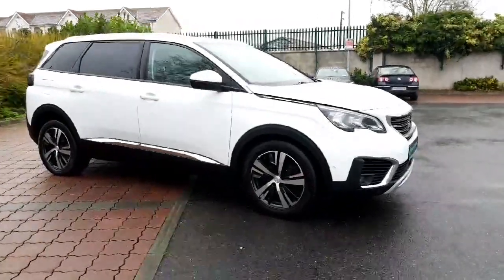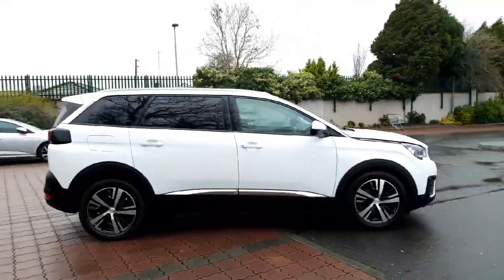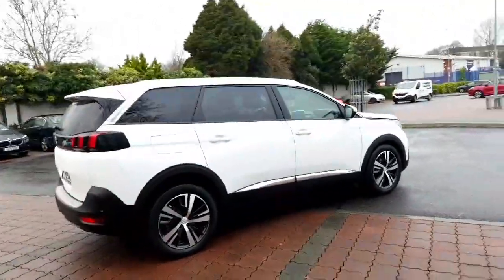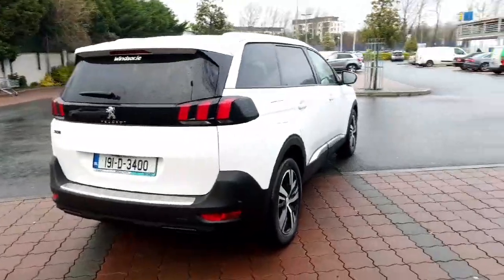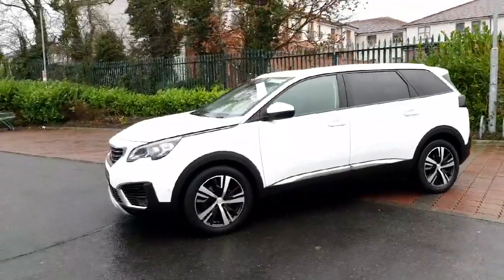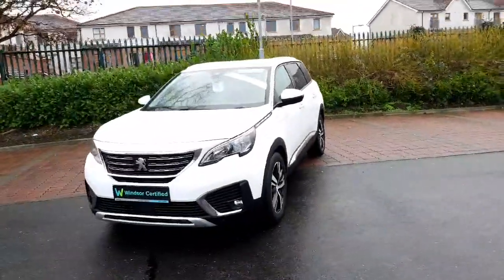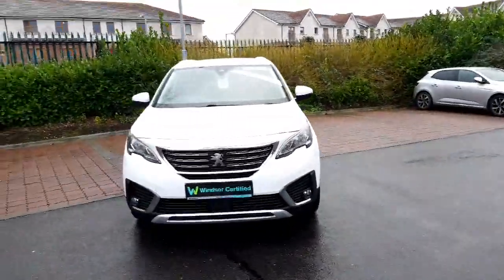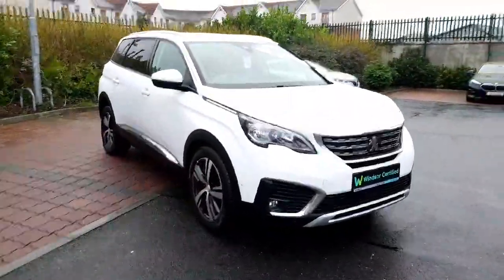191D3400 - 2019 Peugeot 5008 Allure 1.2 130 6.2 4DR RefId: 444619